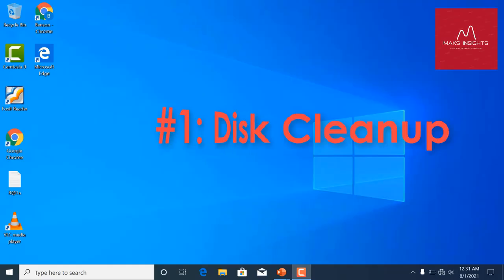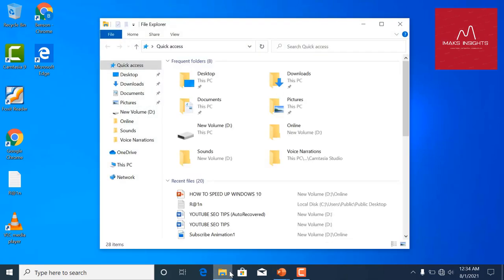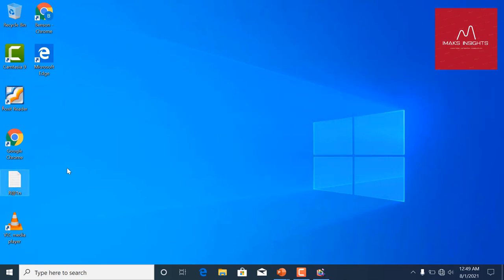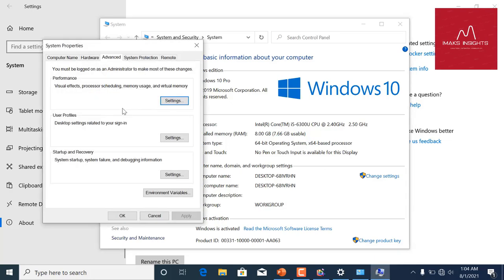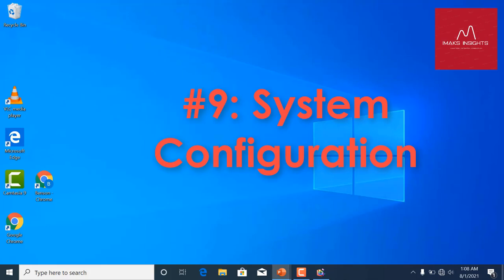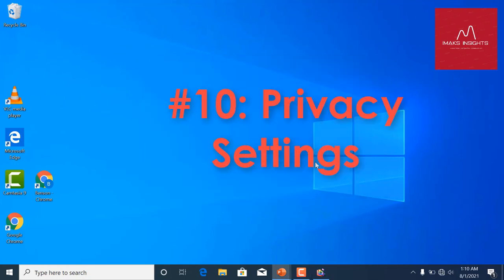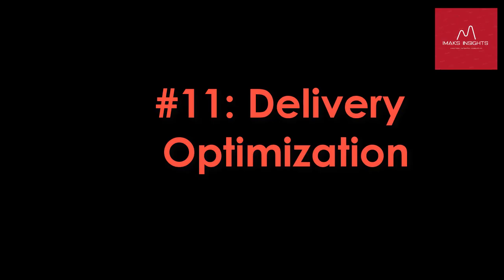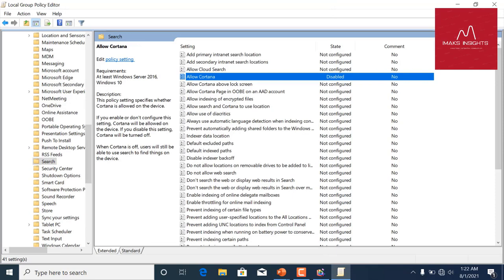How To Make Your Computer Faster & Speed Up Windows 10 PC in 2022! (12 Actions )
This video gives you a step-by-step guide on, how to speed up your Windows 10 computer to increase the computer speed and performance. This method is free and you don't require any third-party programs to achieve the same result. It will make your windows 10 computer more responsive, better performance, fast boot speed, no hanging, and super-fast application loading.

0.00: Introduction
0.25: Disk Cleanup
0.54: Startup Apps
1.31: Drive Error checking
2.07: Optimize and Defragment Drive
2.43: Remove unnecessary Desktop icons
3.00: Turn Off Game Mode
3.40: Advanced system settings
4.25: Graphics Performance
5.15: System Configuration
6.35: Privacy Settings
7.31: Delivery Optimization
8.17: Remove Cortana